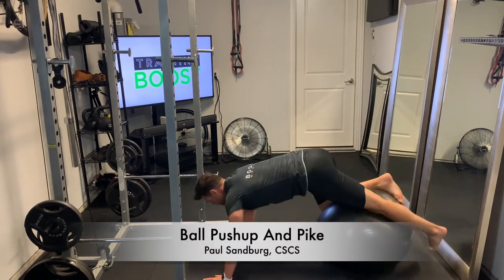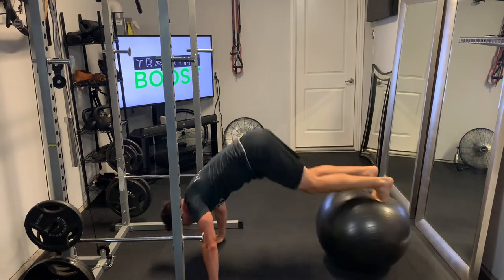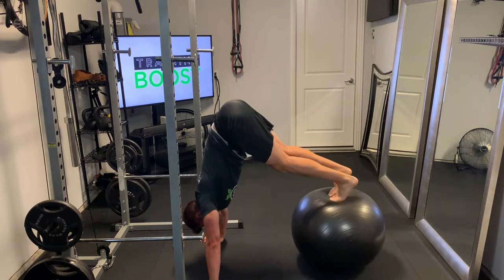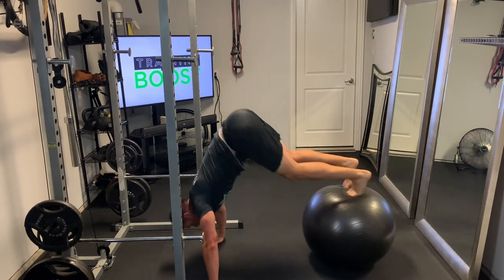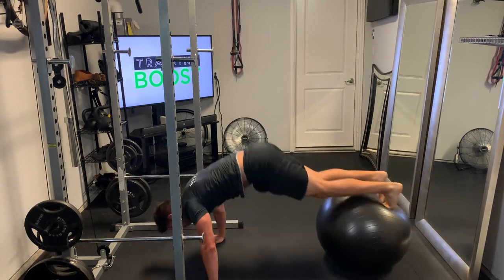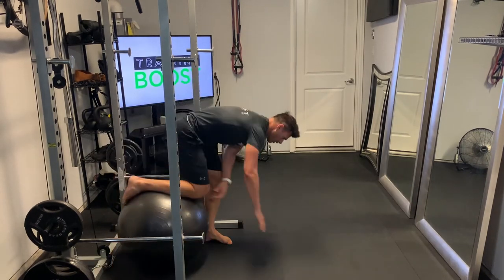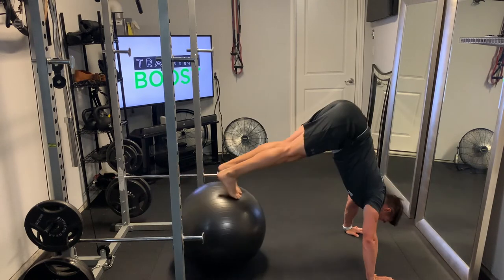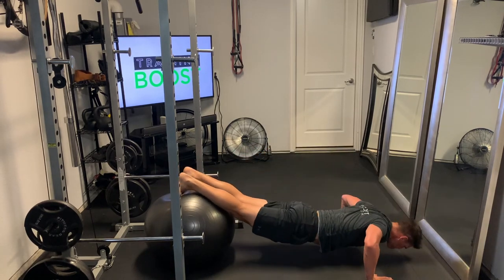Ball Pushup And Pike